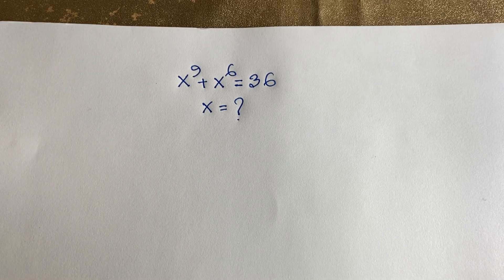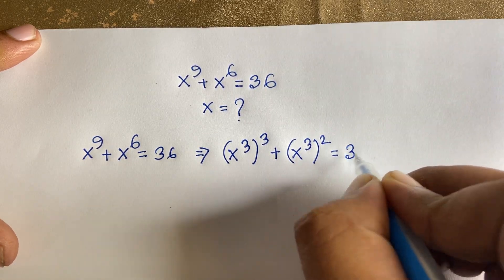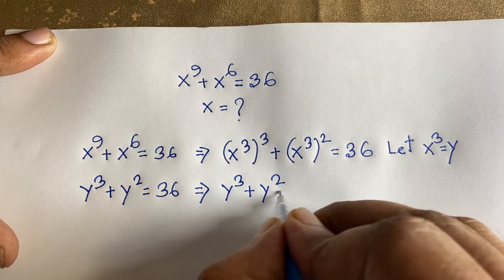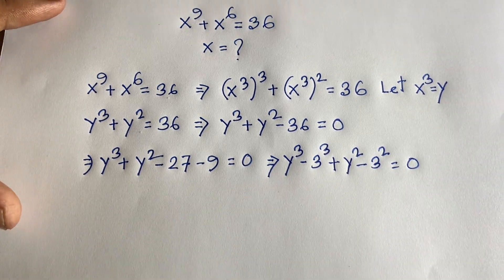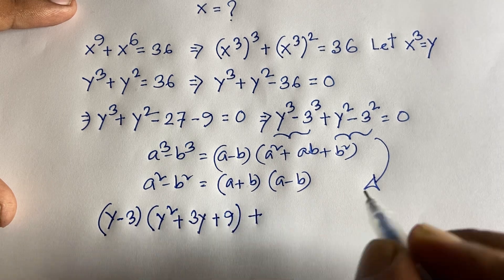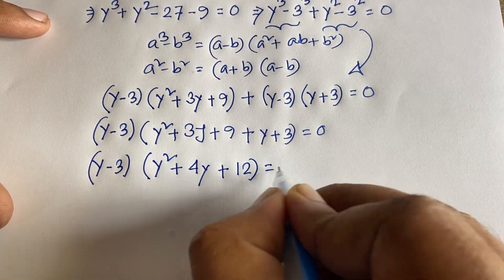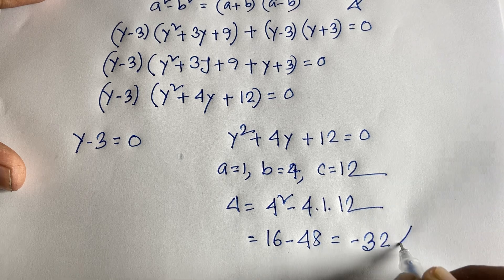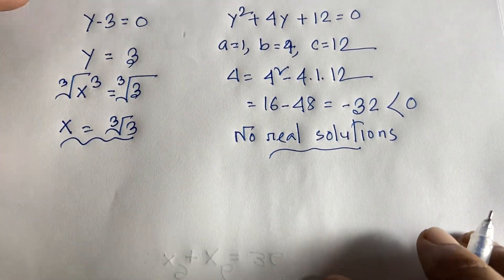Maths Olympiad Questions | A Tricky Maths Olympiad Questions | Algebra Problems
In this video i solve a beautiful math olympiad question. Find the value of X?